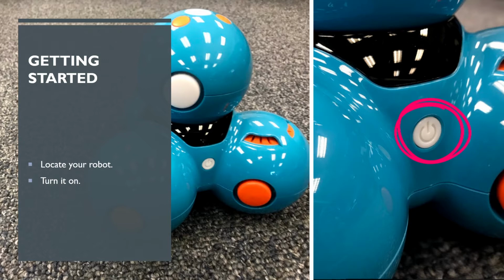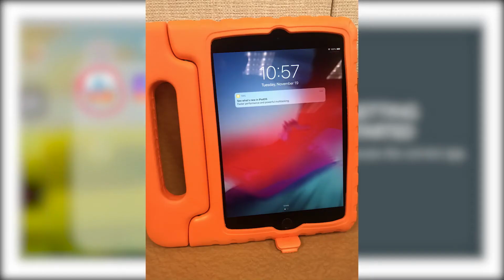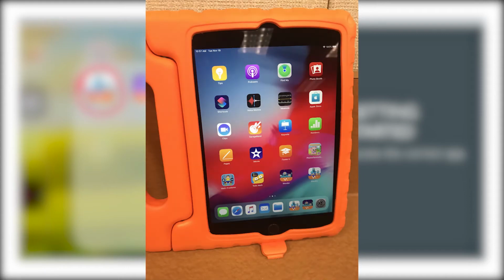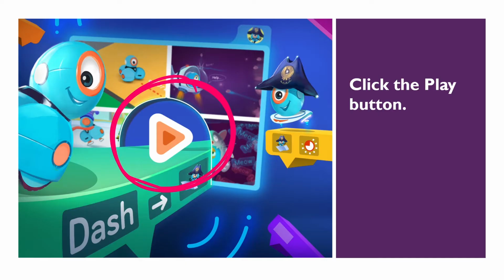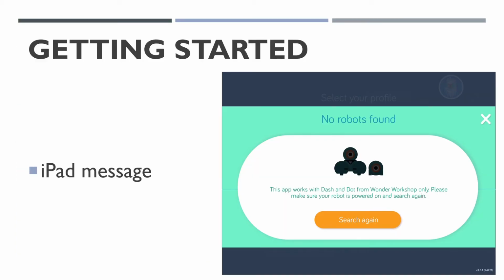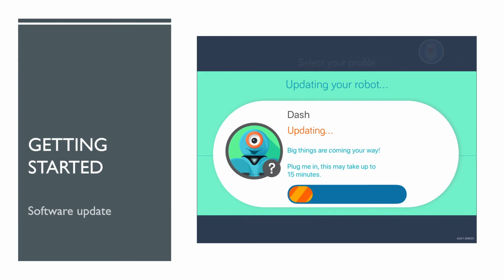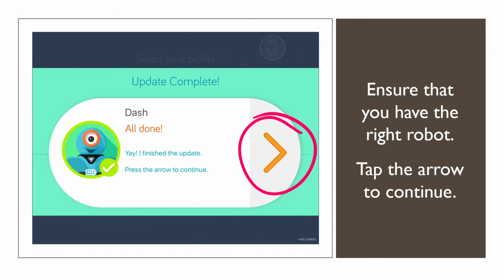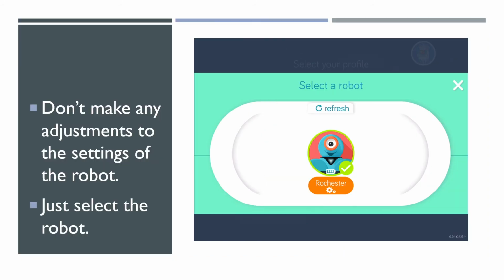Dash Robots - Lesson 01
The purpose of this video is to show students how to log into the iPad, update the app, and locate their robot.  Lastly, this video shows the students what app we will use in today's lesson.